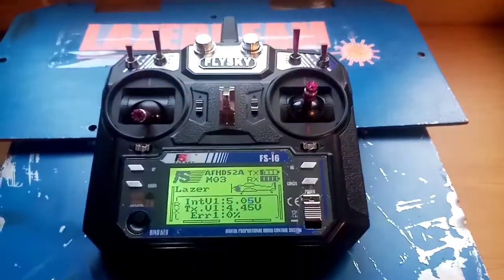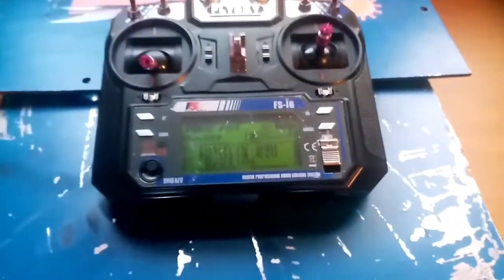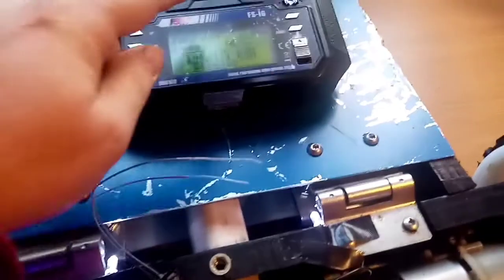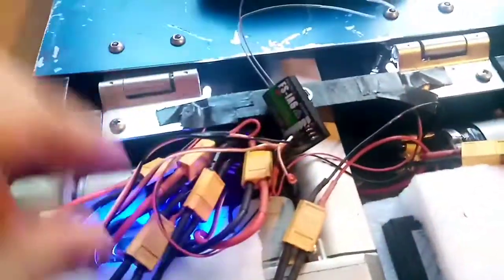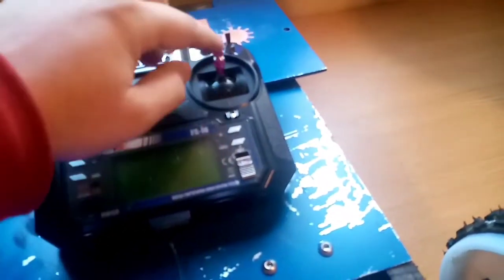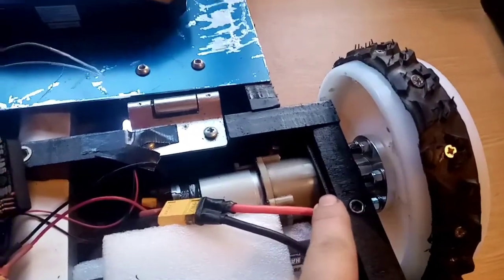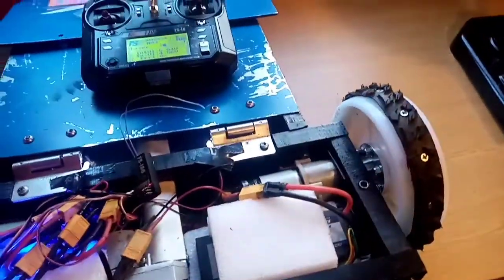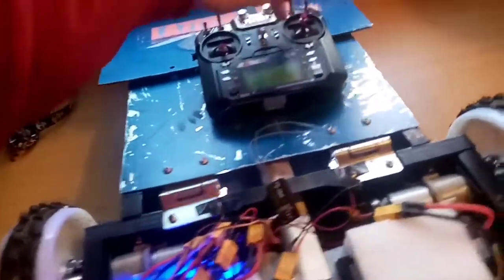DIY Combat Robotics: Transmitter Mixing and Receiver binding on a Flysky FS-i6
Show you how to configure the FS-i6 for single stick robot driving. Few issues and fixes when mixing and how bind extra receivers.